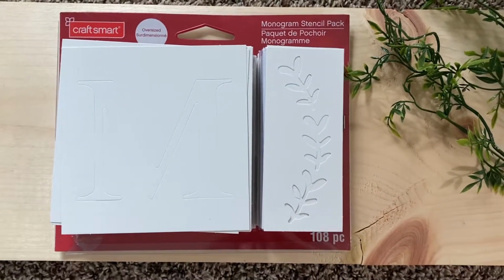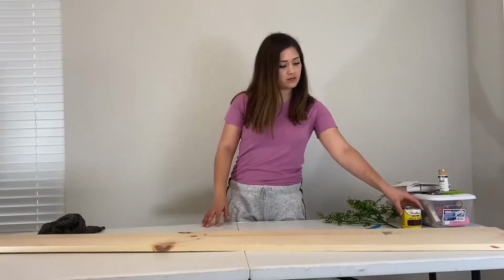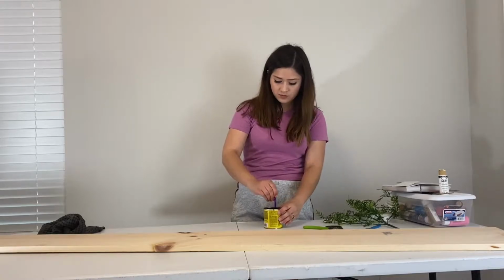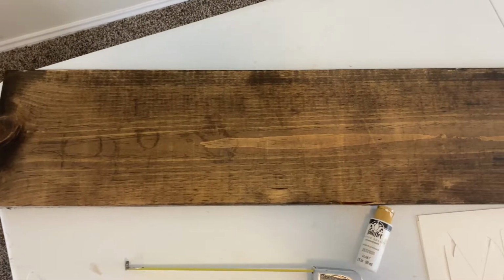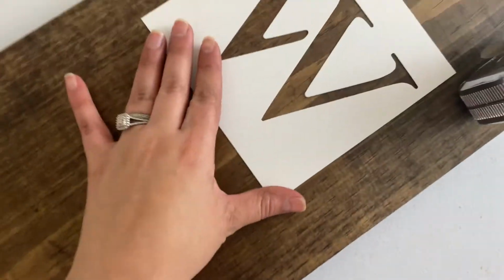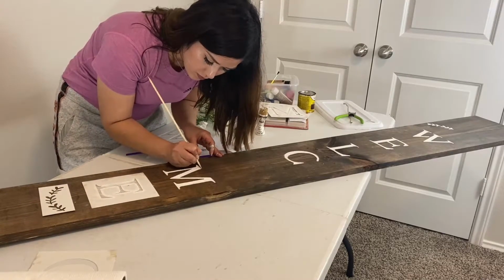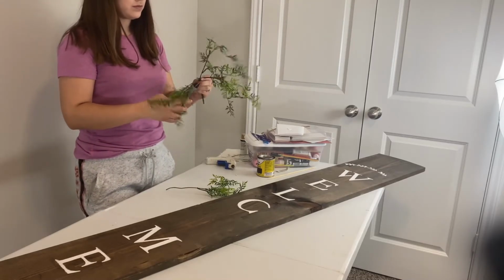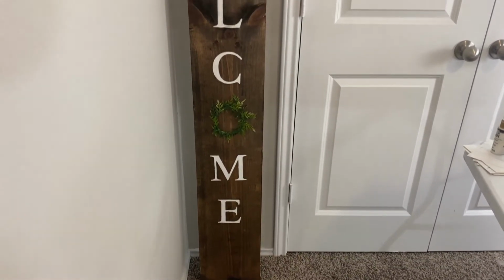DIY EASY WOOD SIGN/ FRONT SIGN DECOR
Hey guys hopefully this video is helpful to many of you guys, I did my entrance welcome sign with about $20-25 is very easy and you can customize it your way. please make sure you subscribe for more upcoming videos and check out my previous pantry organizing video.